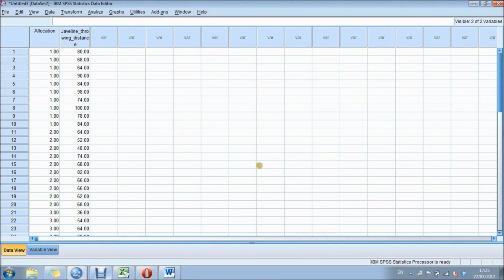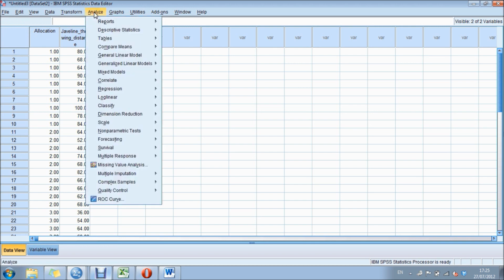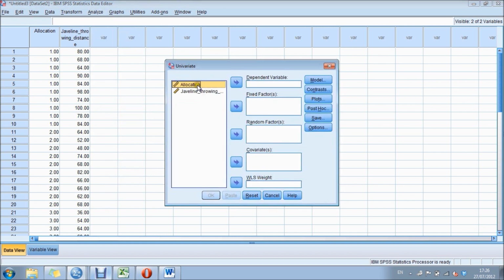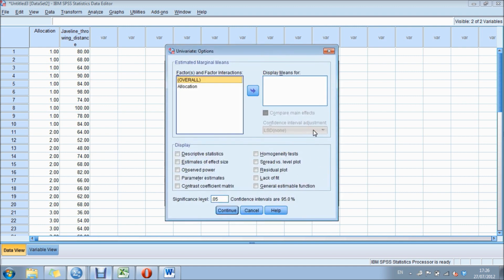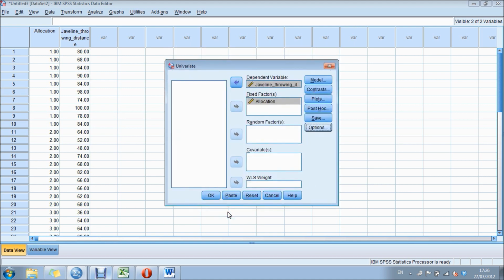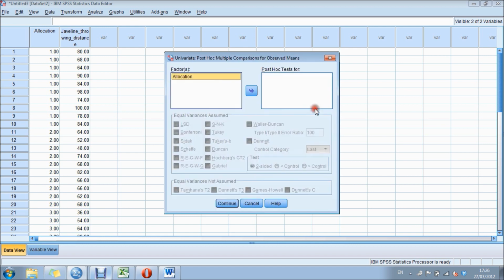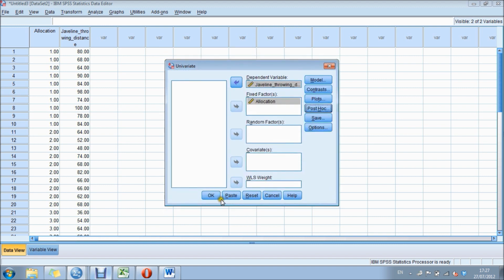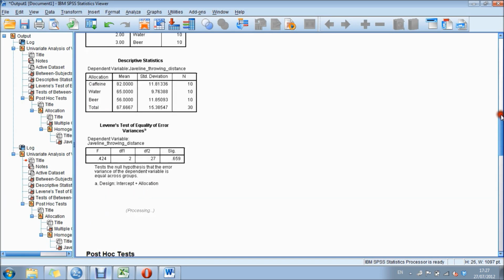How to run ANOVA in SPSS